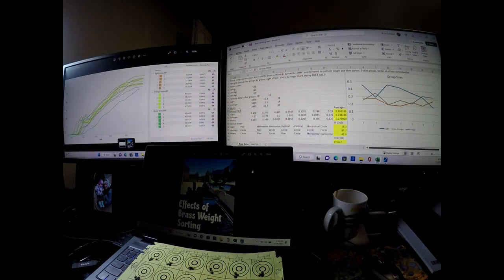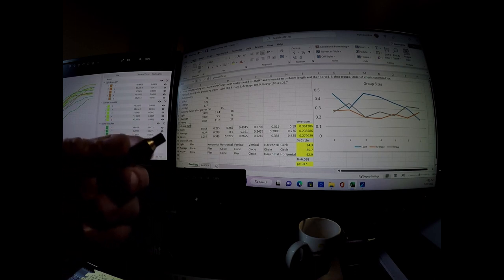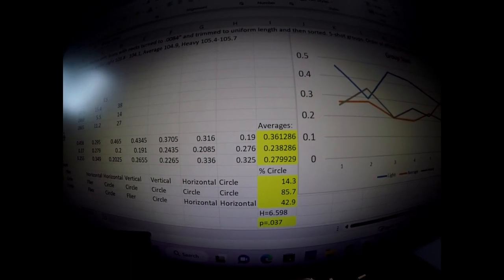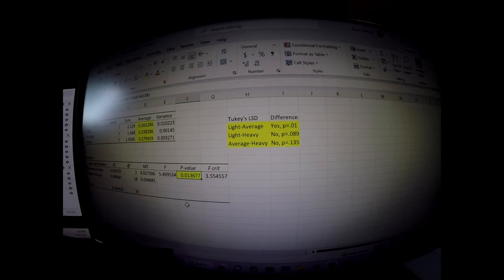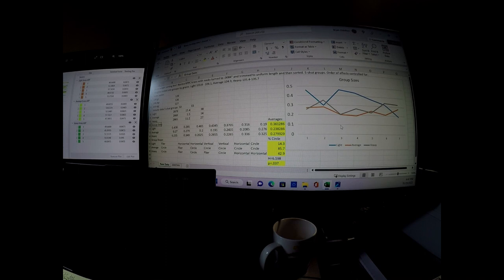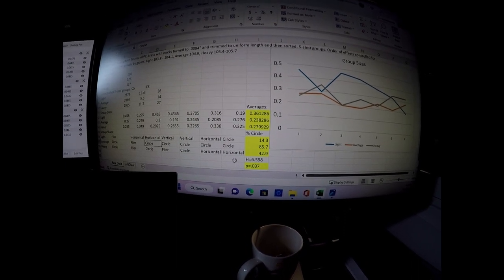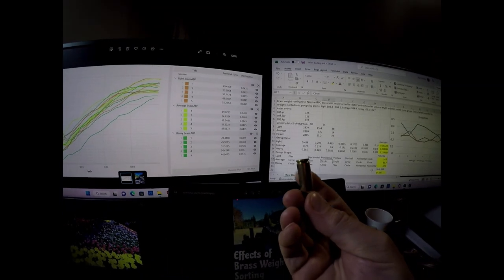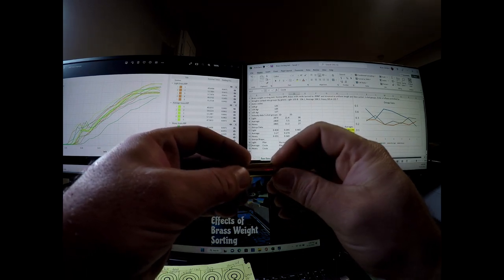Effects of Weight Sorting Brass on Precision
The purpose of this video is to exhibit test data from sorting 6PPC brass. The data suggest that sorting brass could have a beneficial effect on precision. It is noted that the lightest and heaviest brass performed poorly in relation to the average weight brass.